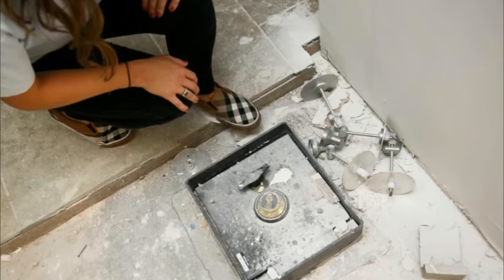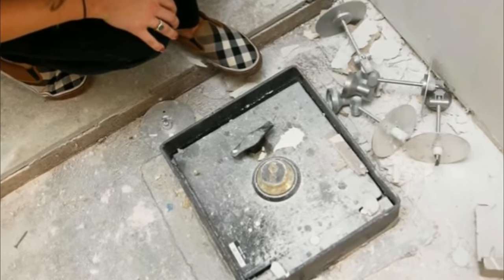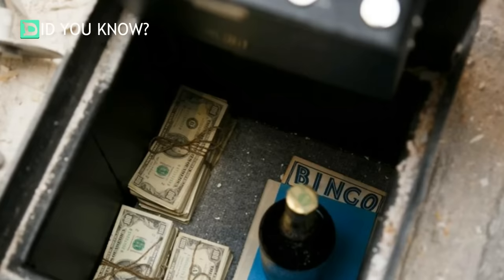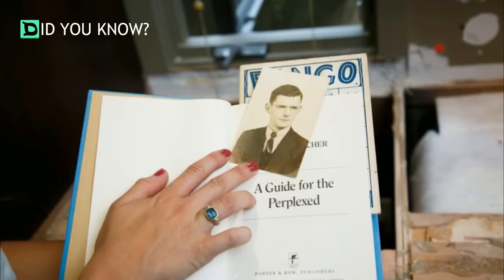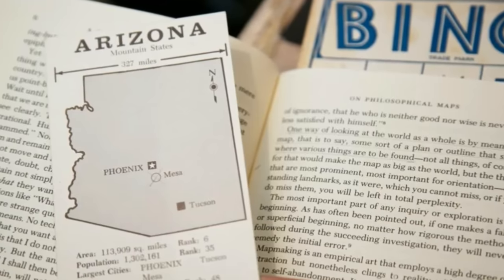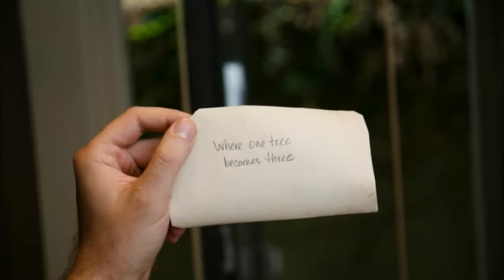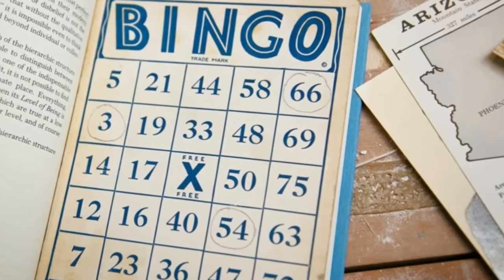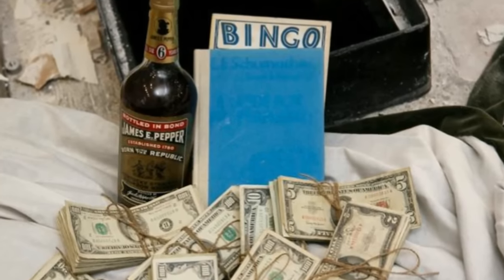They Found A Safe In Their House Behind A Medicine Cabinet, So They Decided To Open It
Share This Hidden Safe Find With Your Friends Below.